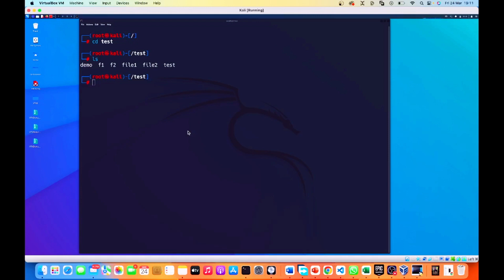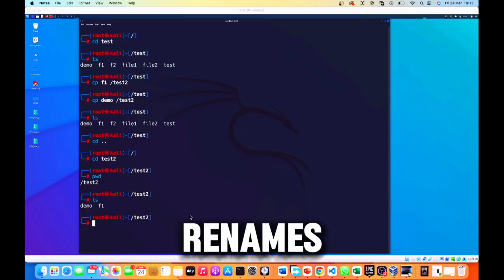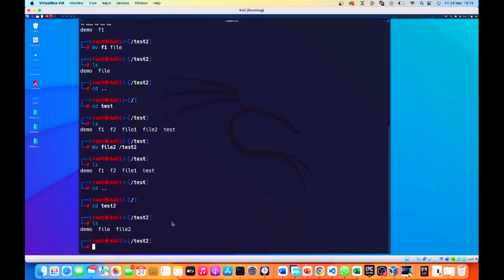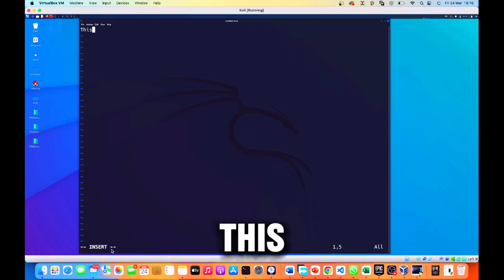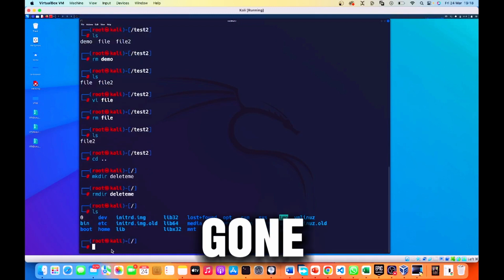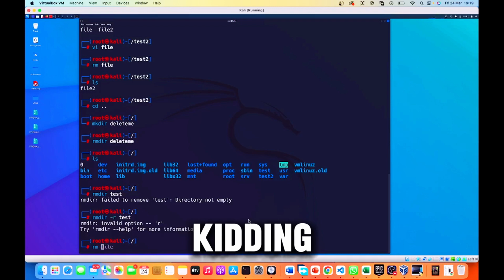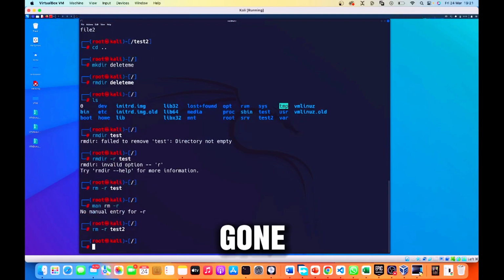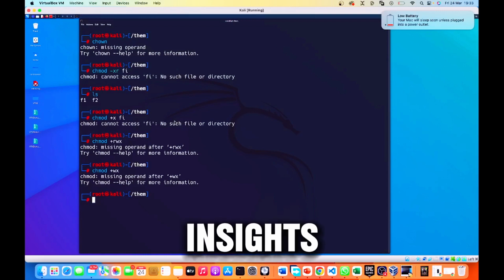The Ultimate Guide to Linux 2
Discover why Linux 2 is essential for tech enthusiasts in this ultimate guide. Learn everything you need to know about this powerful operating system!